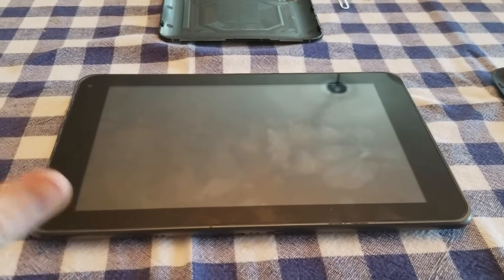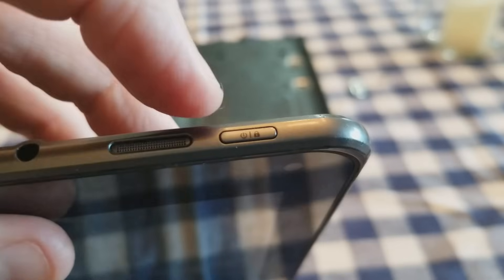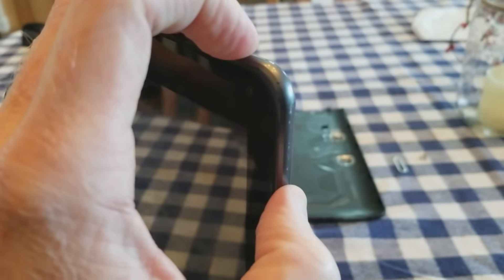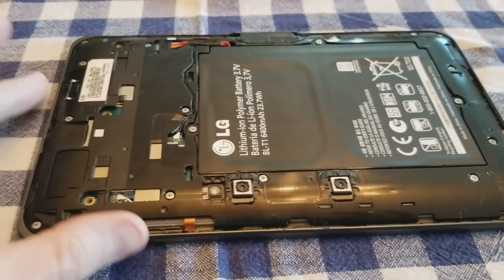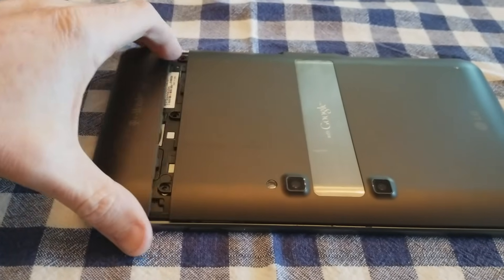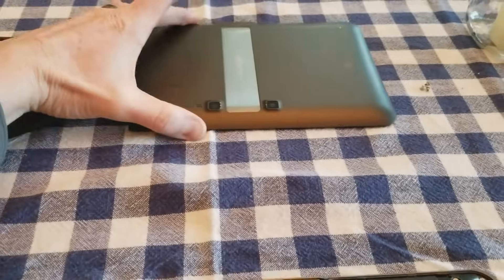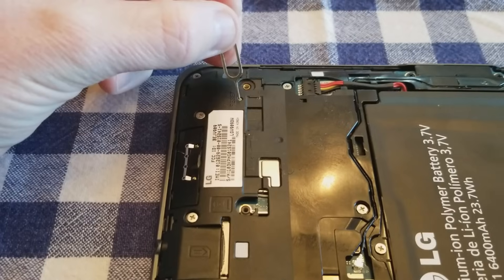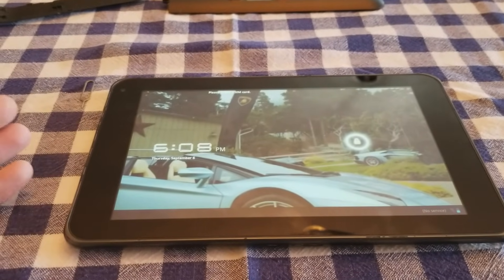Android Tablet Won't Turn On FIX!!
India Shoppers

Thank you coffee keeps me making great videos:
Bitcoin Send Here: 1LoMfSUF9p9stdxPqHPnzE3EjcGWfodMMN
Ripple XRP Here: rPVMhWBsfF9iMXYj3aAzJVkPDTFNSyWdKy

God Bless

In this video I show you how to fix your android tablet if it does not turn on. I show you many different ways to fix your android tablet if your having this issue. The tablet in the video is the LG G-Slate V909 tablet with google. The easiest way to fix this would be would press the power button and the volume up button at the same time for 10 -15 seconds.